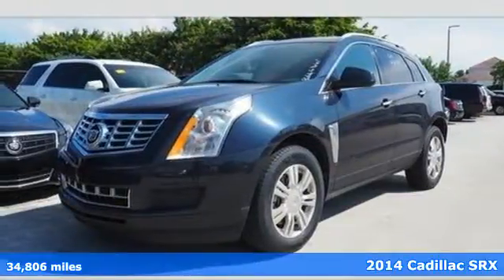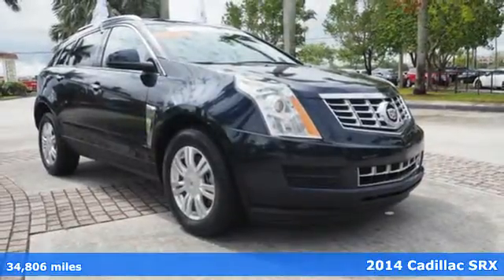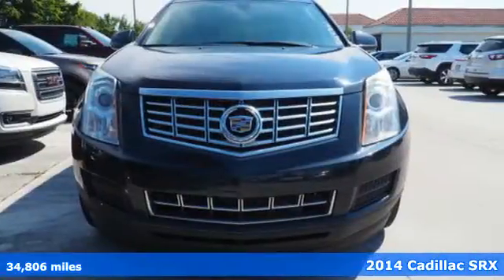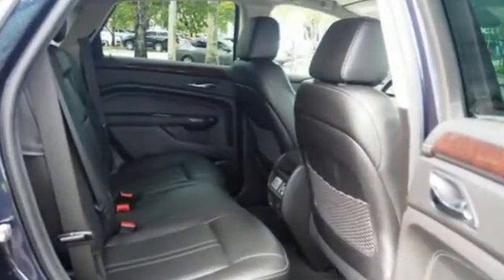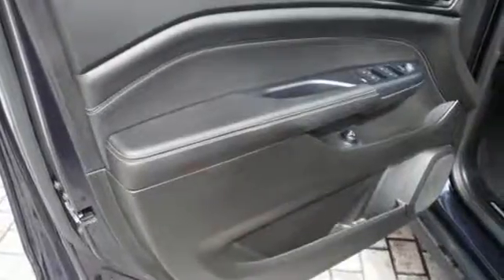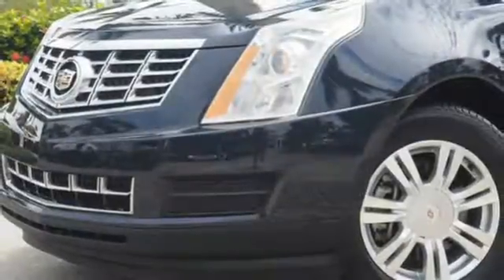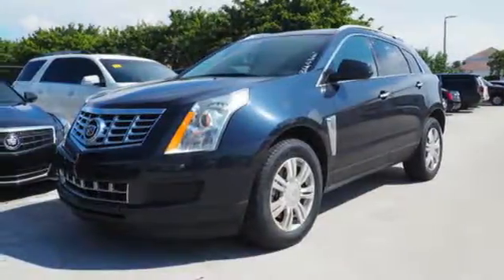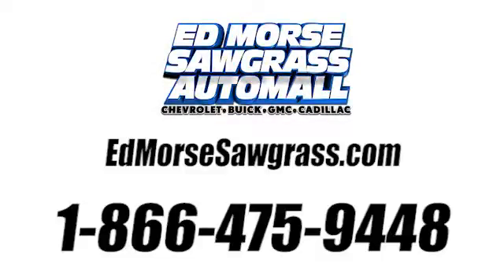Certified 2014 Cadillac SRX Sunrise FL Miami, FL HZ322004A - SOLD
Year: 2014
Make: Cadillac
Model: SRX
Trim: Luxury Collection
Engine: 3.6L SIDI DOHC V6 VVT Engine
Transmission: Automatic
Color: Sapphire Blue Metallic
Interior: Ebony w/Ebony accents
Mileage: 34806
Stock #: HZ322004A
VIN: 3GYFNBE37ES624897

Address:
14401 West Sunrise Bouledvard